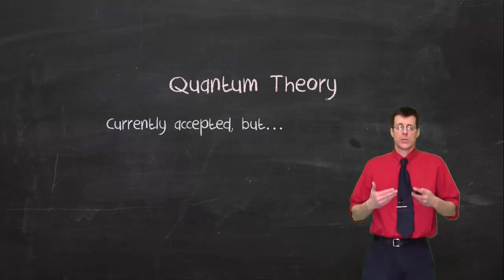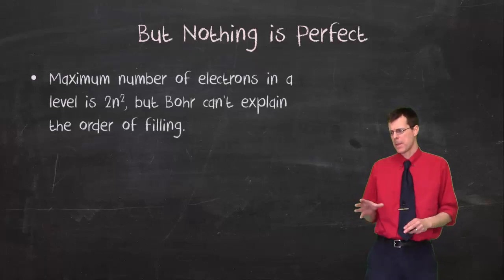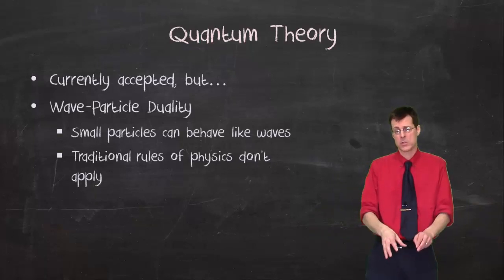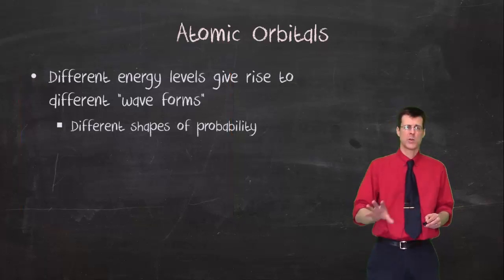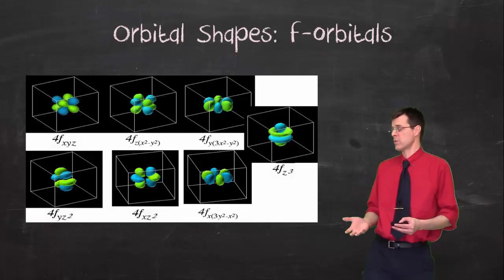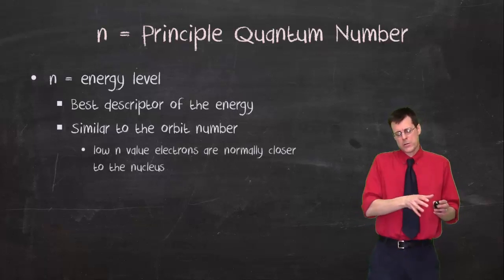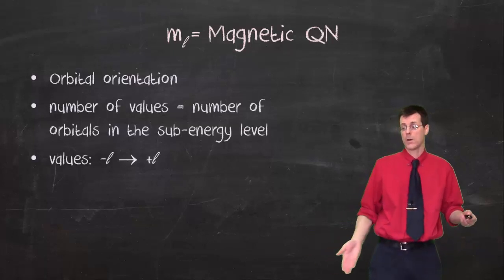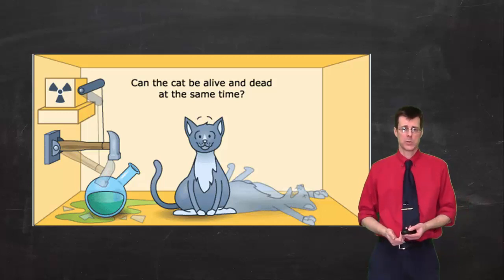Quantum Theory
An updated version of an Introduction to Quantum Theory: some of the basic principles and the four quantum numbers.